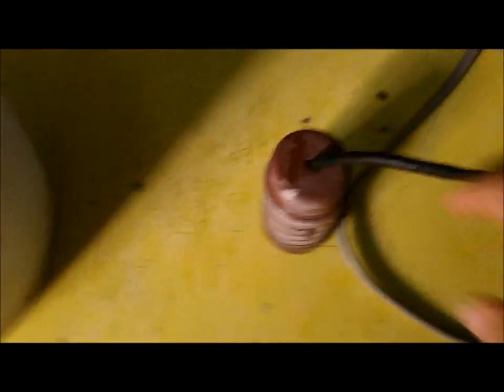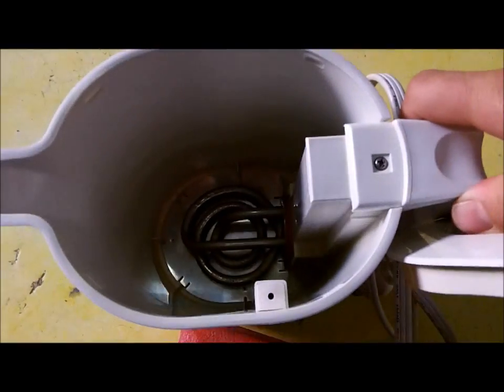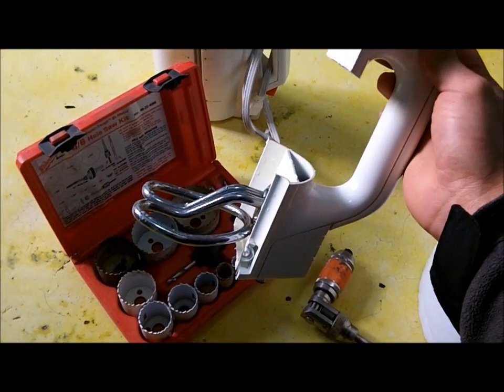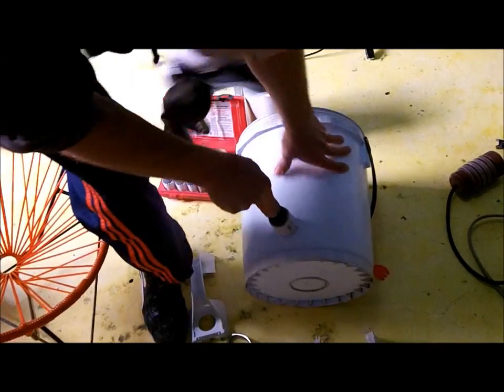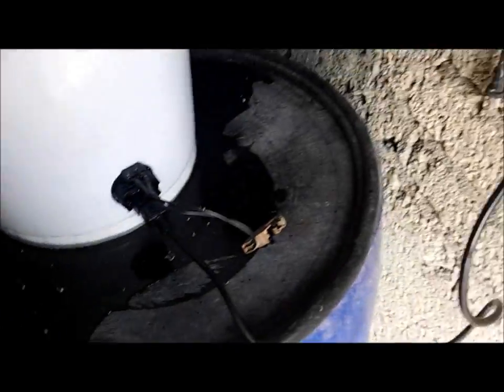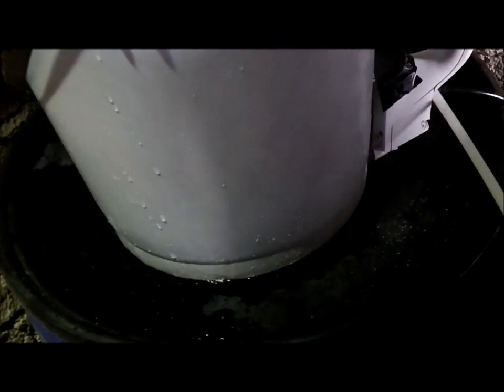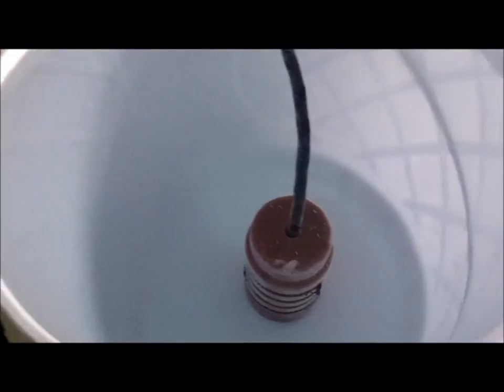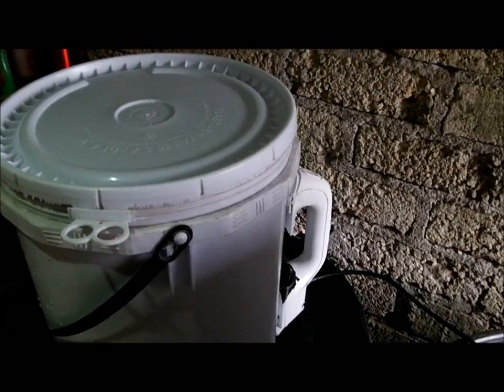Heating Water Off The Grid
I show you my ideas and experiments to make a superior portable personal shower water heater from commonly available materials.